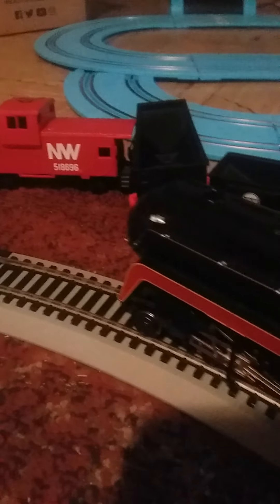Season 2 ep 6 My N&W 611 practice curve radius drills